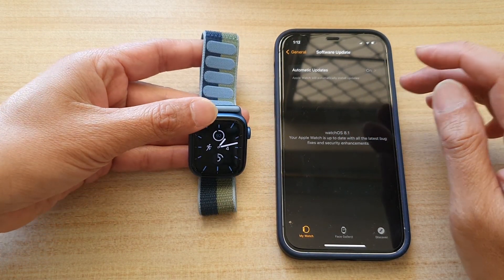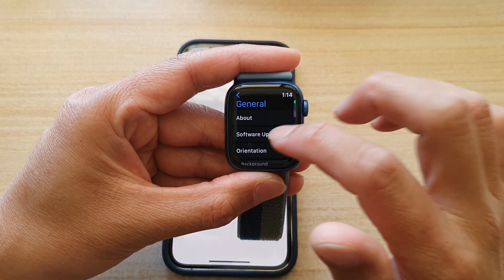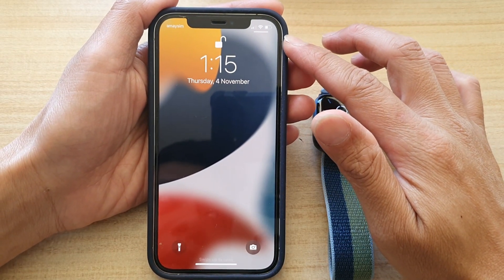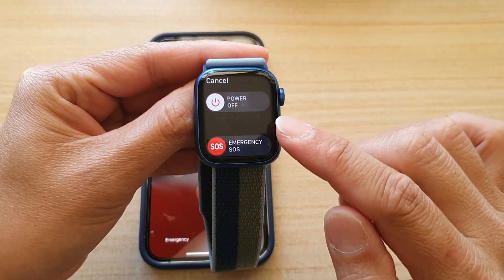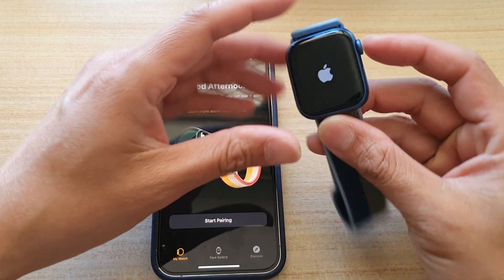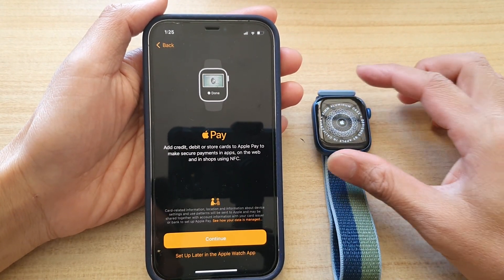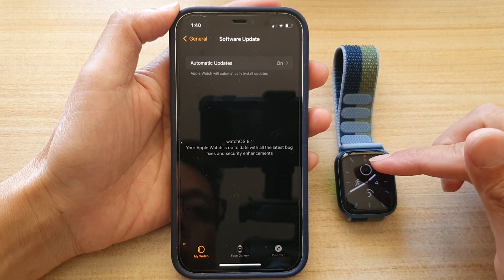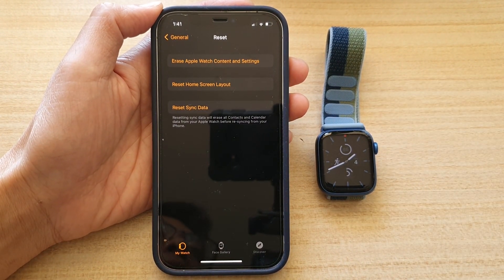6 Solutions to Fix Apple Watch Not Updating - watchOS 8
See the six solutions to fix Apple Watch not updating for watch OS 8.

When you get the error “Unable to Install Update” Error on an Apple Watch then please try the steps in the video to resolve it.